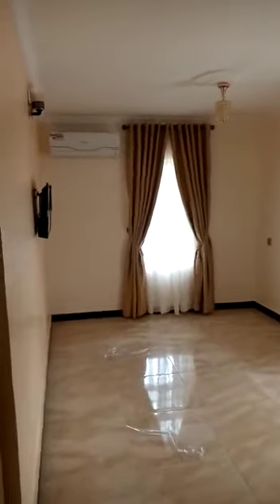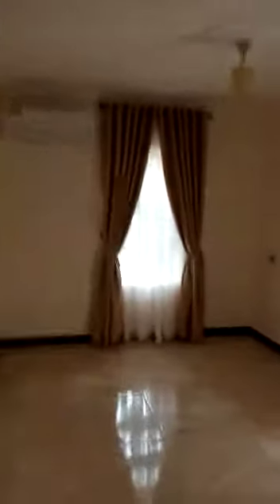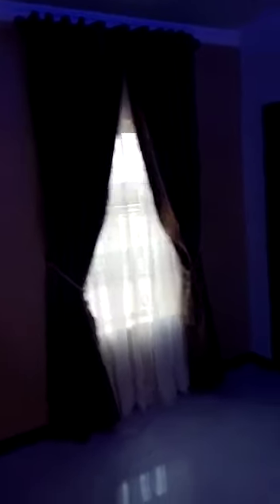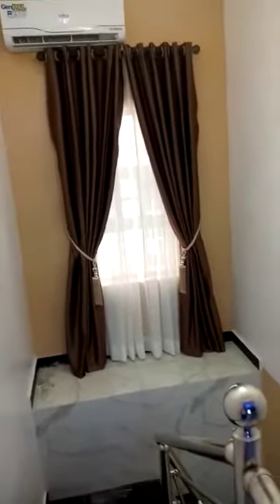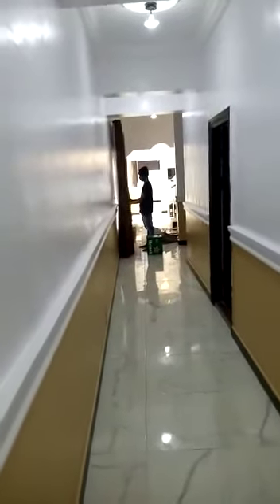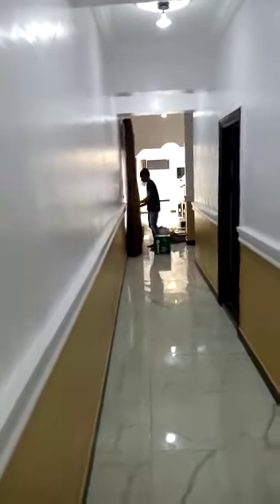Curtain well installed for a hotel in Ogba Lagos